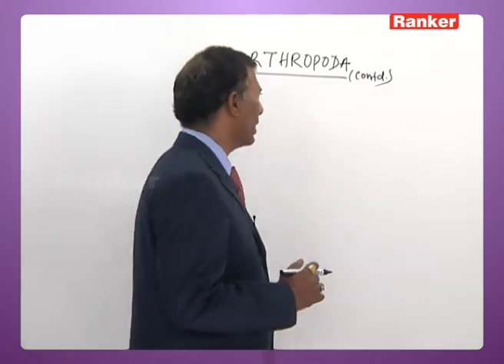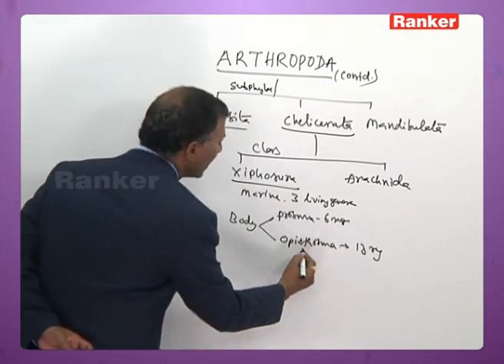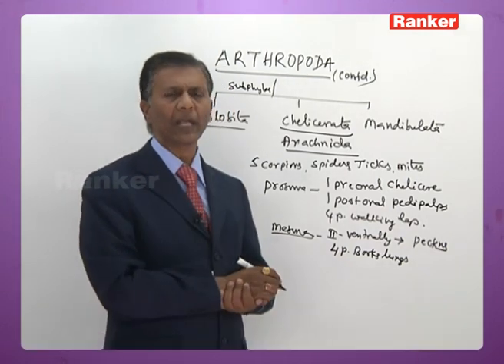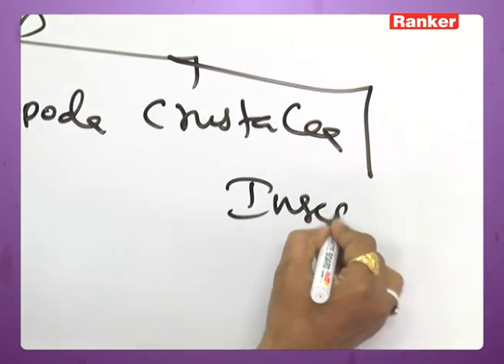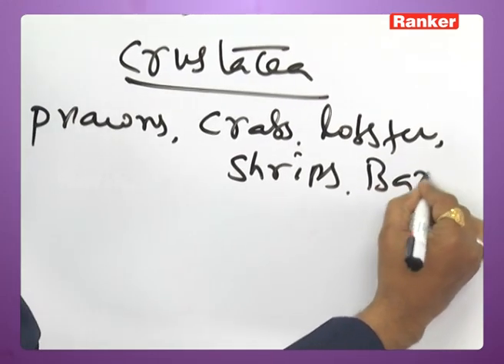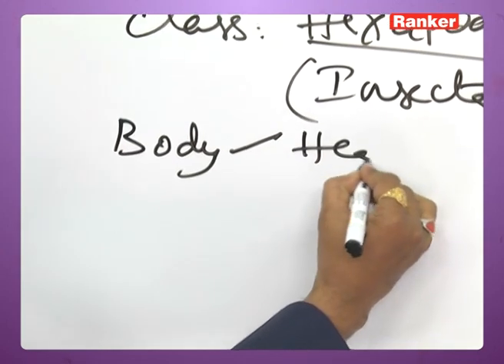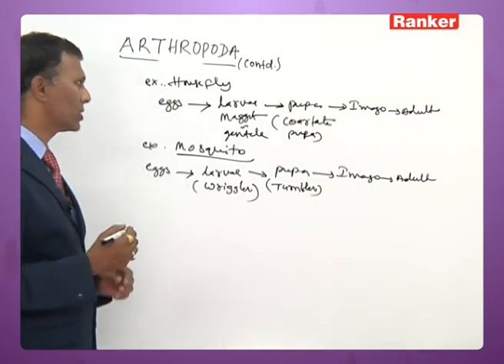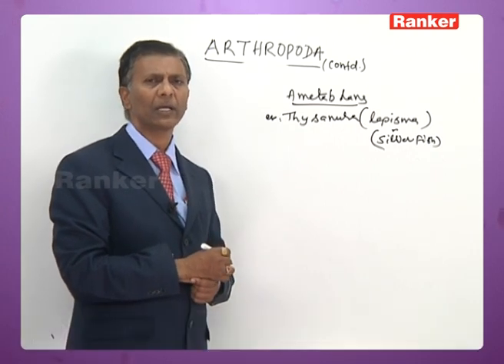Phylum Arthropoda | Invertebrate Phyla | Animal Diversity -1 | Part 02 | Zoology | Dr. Vijay Kumar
This lecture video deals primarily with Phylum Arthropoda in Invertebrate Phyla enclosed with Animal Diversity  which is briefly explained by Dr. Vijay Kumar Sir.